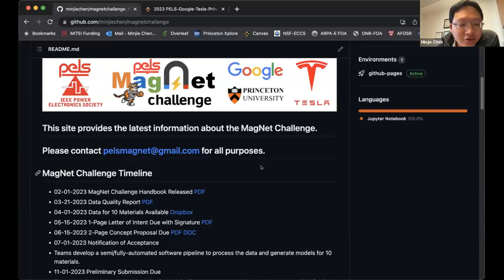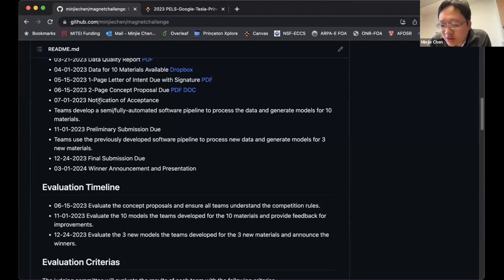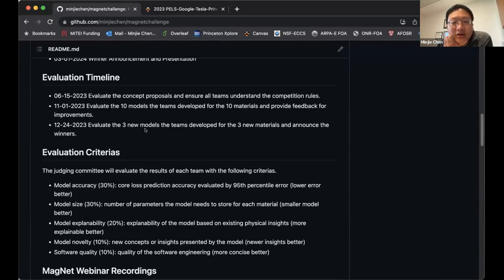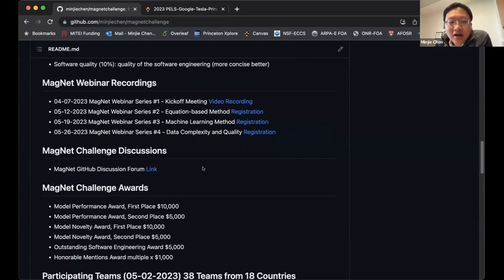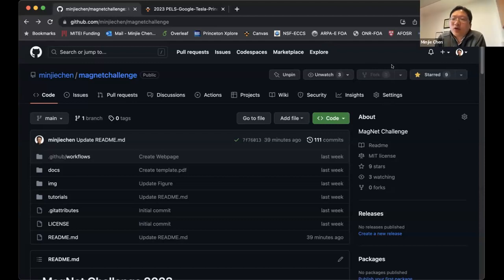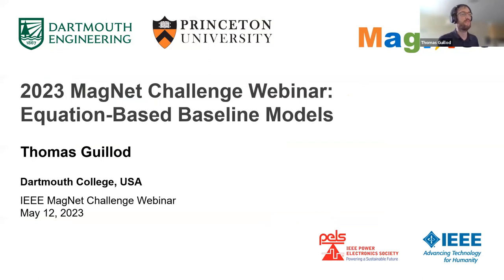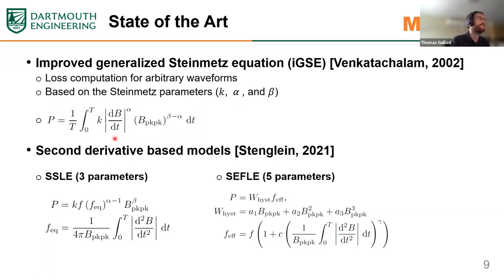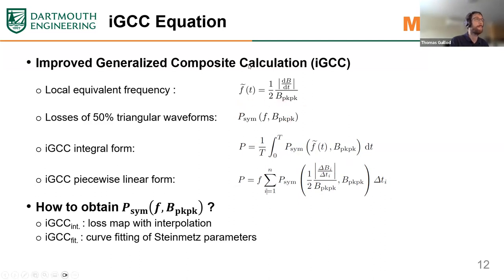MagNet Challenge 2023 Webinar Series #2 - Equation-based Methods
MagNet Challenge 2023 Webinar Series #2 - Equation-based Methods - by Dr. Thomas Guillod (Dartmouth College)